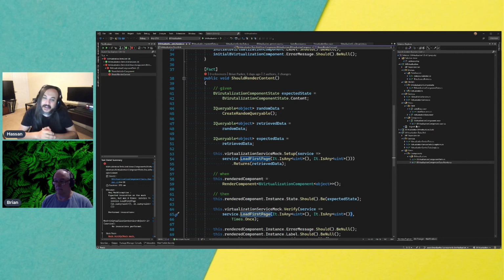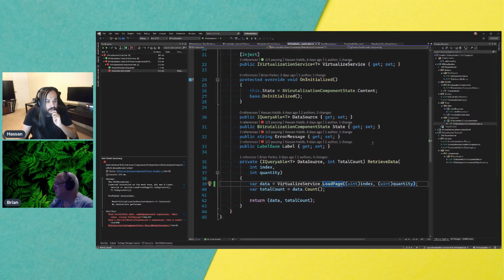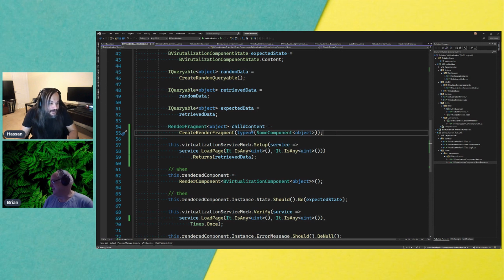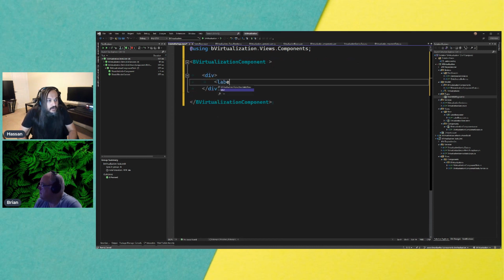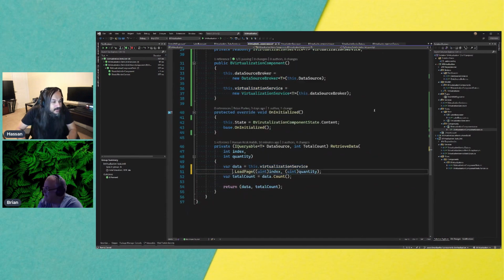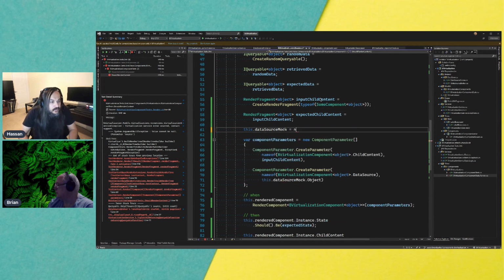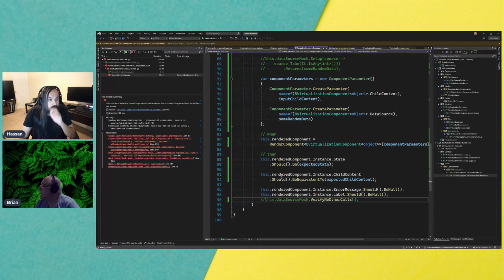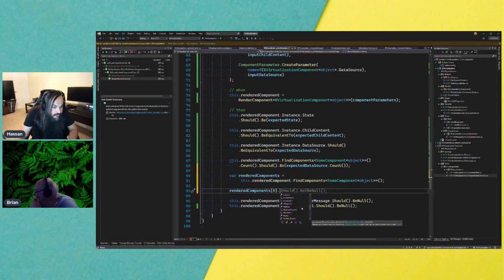BV008: Rendering Virtualization Components in Blazor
In this session, Brian and I will go through finalizing the tests for rendering Virtualization components in Blazor using the latest bUnit library - check out our branch here!